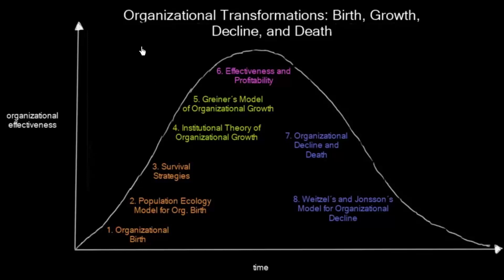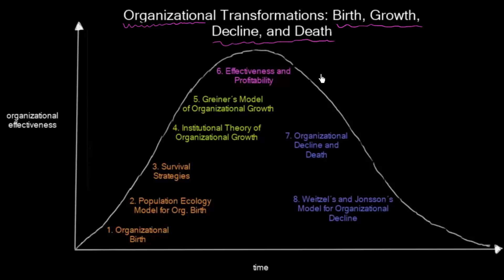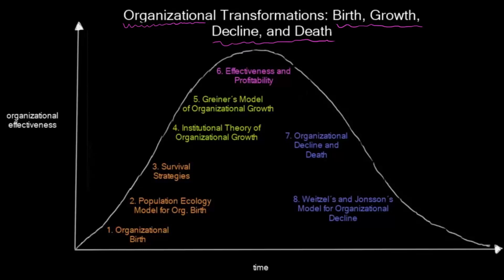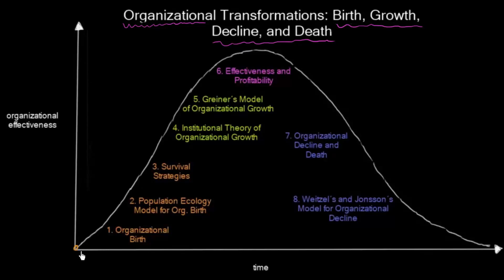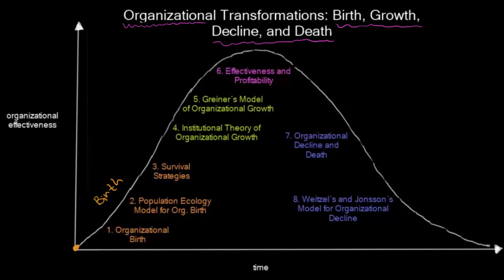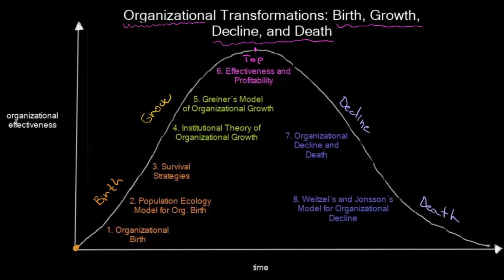Introduction To Organizational Life Cycle | Organizational Change | MeanThat